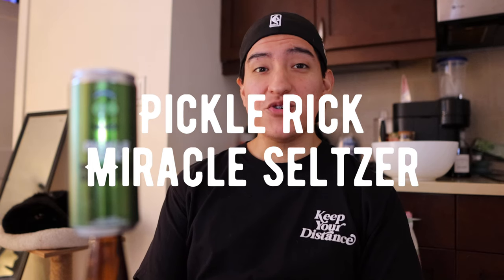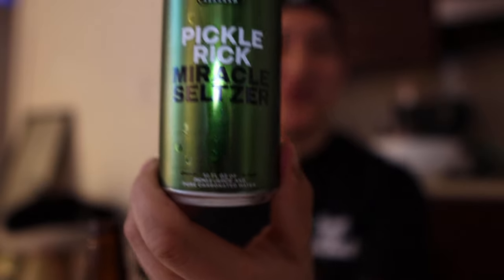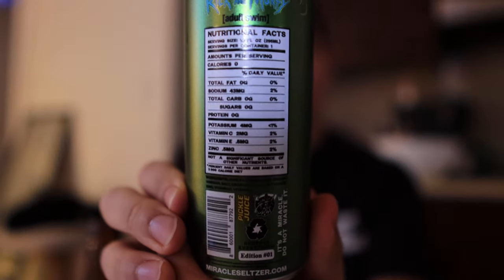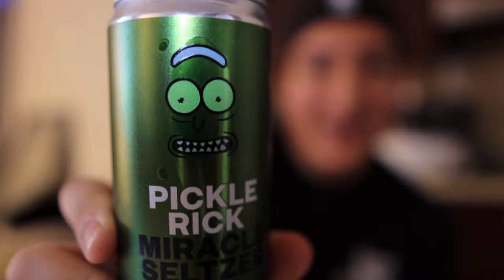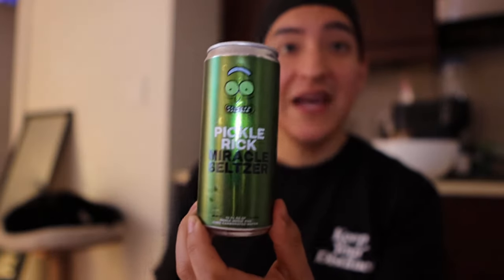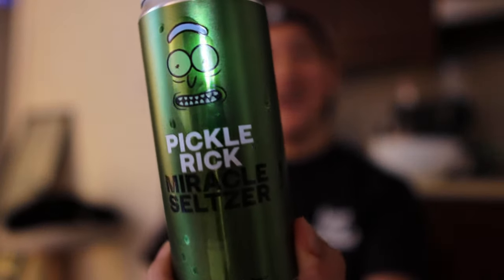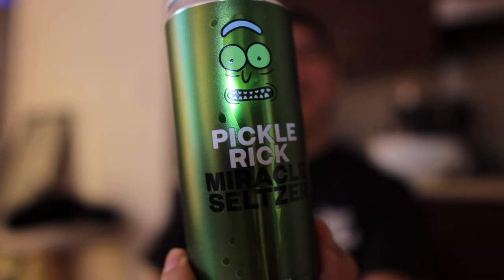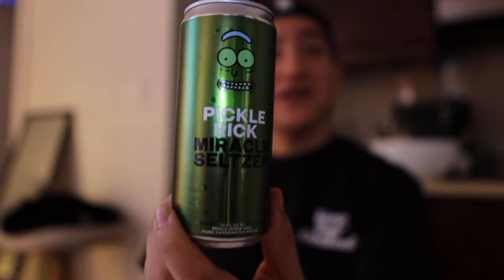Pickle Rick Miracle Seltzer